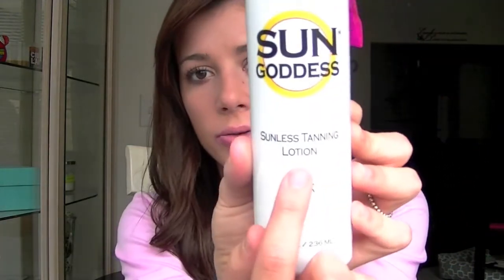Stay Tan all Fall! Sun Goddess Review & GIVEAWAY!!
hope you all enjoy this video on Sun Goddess Self Tanner update and GIVEAWAY!! Expand for all the rules!!

CONTEST RULES:
-18+ (Parents/Guardian Consent)
-Ends: OCTOBER 5TH (I will pick a winner & ship it out that day!)
USA Only!!

FTC: Sun Goddess sent me this product for a review/update and giveaway!! all opinions are my own.